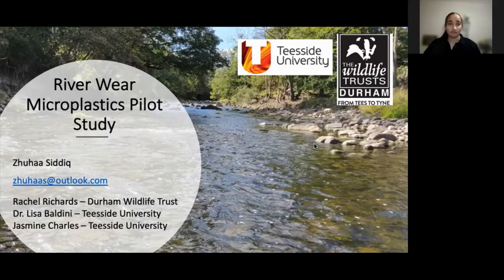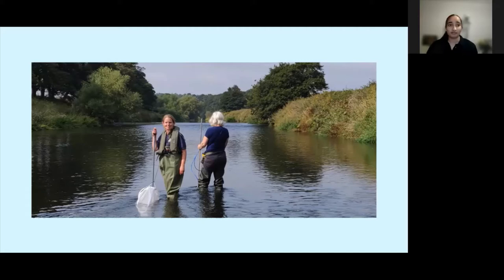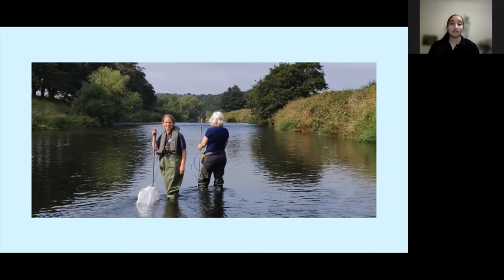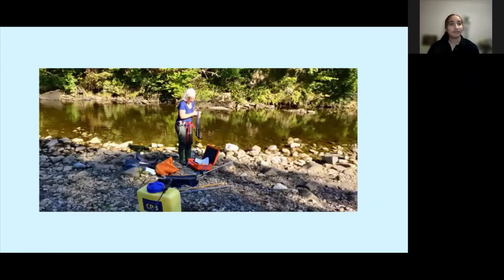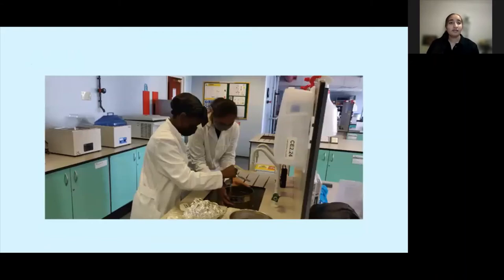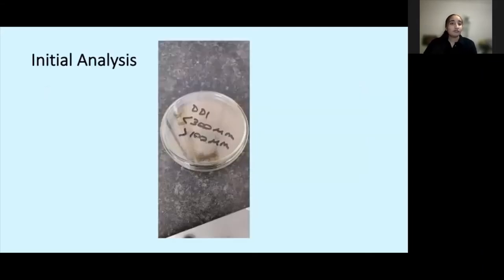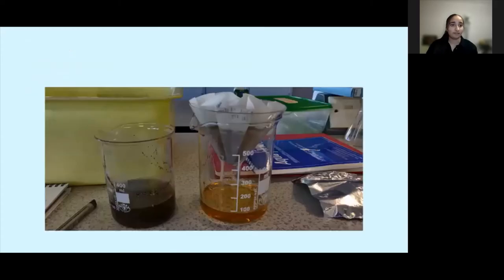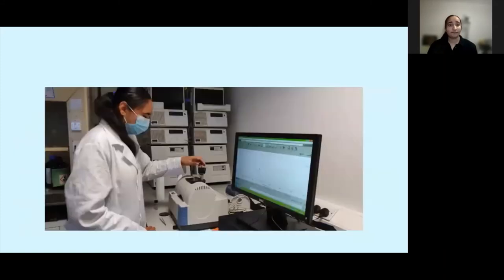Microplastics in the River Wear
Microplastics pose a significant threat to freshwater ecosystems and never before has it been more important to understand their abundance in and impact on our rivers.

Join Zhuhaa Siddiq, a research assistant working with Teesside University and DWT, to find out more about a new study examining microplastics in the River Wear.